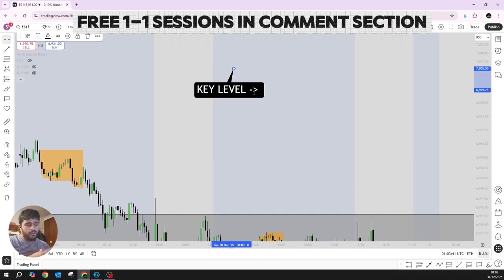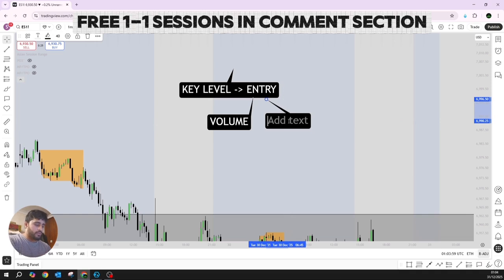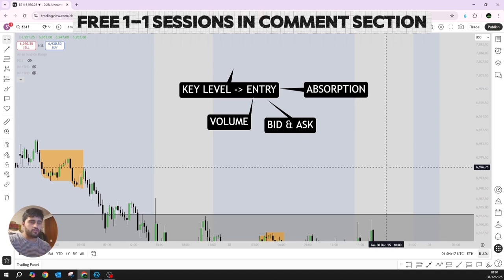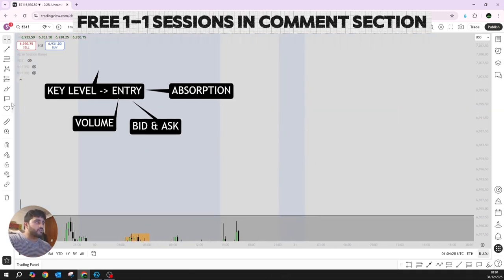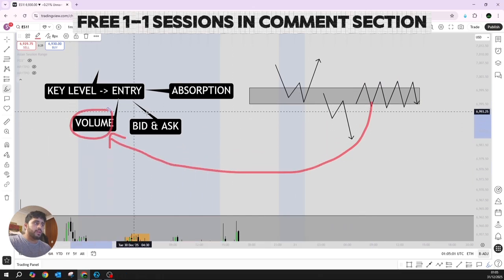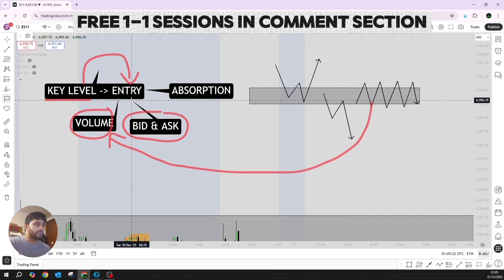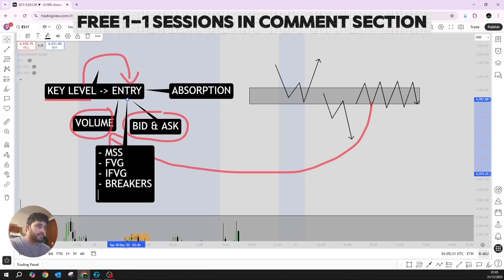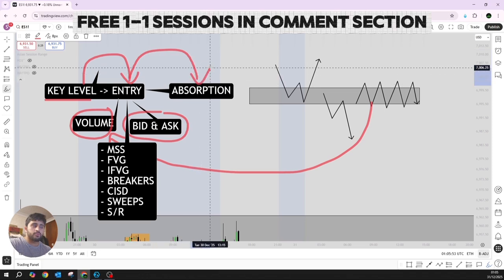My 3 step model to win